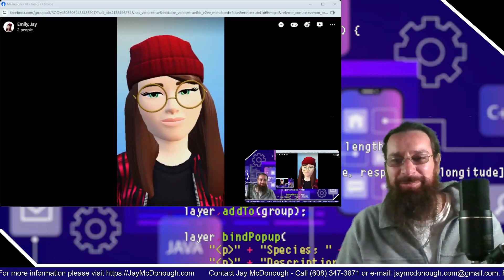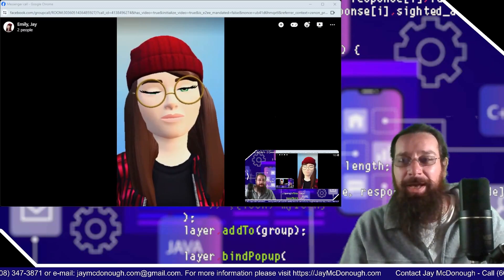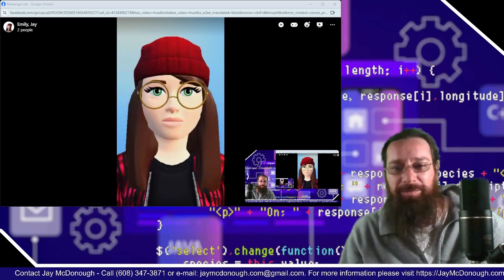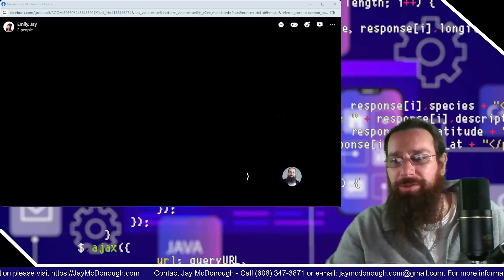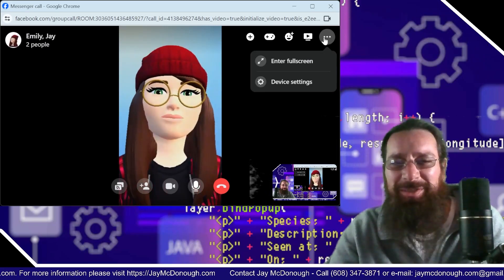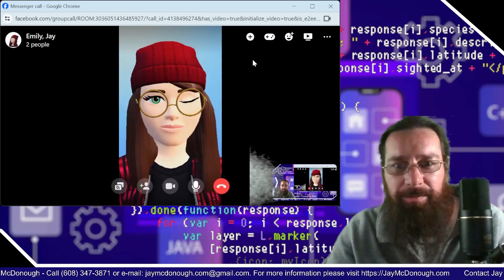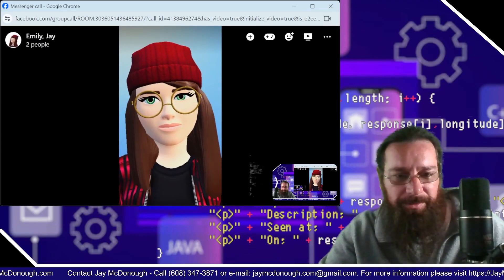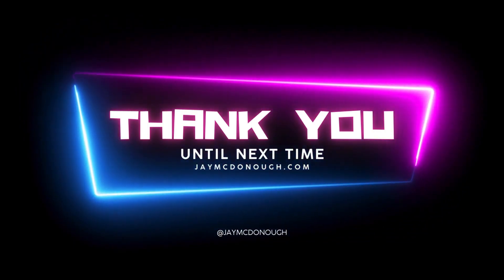How to use OBS with Facebook Messenger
I explain how to use OBS with Facebook Messenger in a quick video because the other day I went to do it following older instructions out there and they no longer worked so maybe this will help someone else out that's trying to do it too.

If you have any questions or want to collaborate please join my social community on jaymcdonough dot com